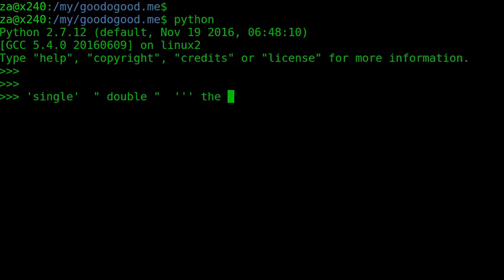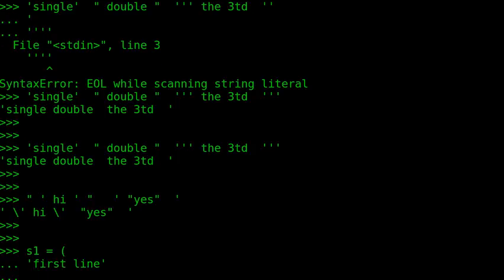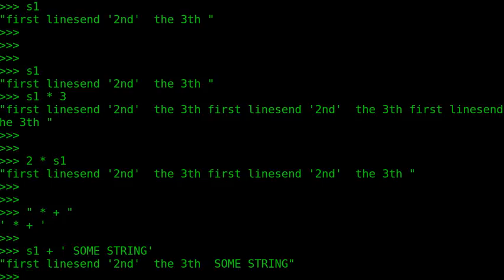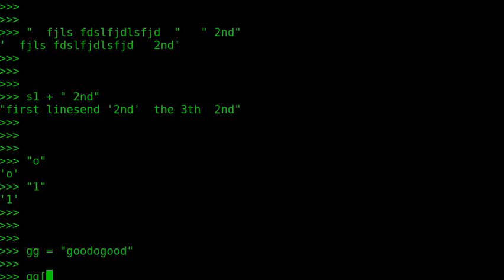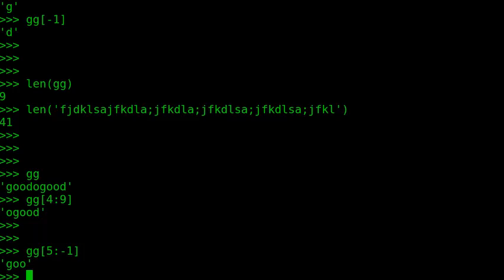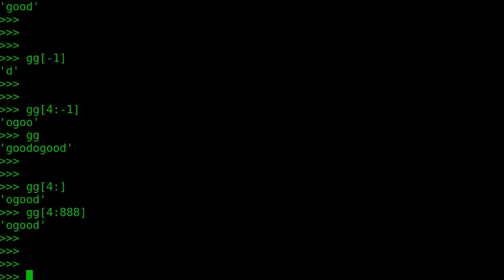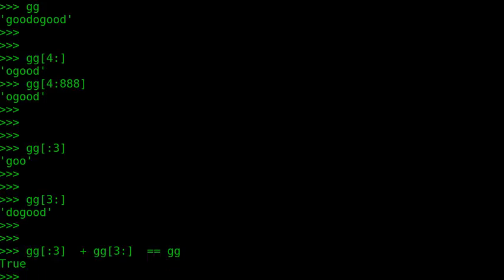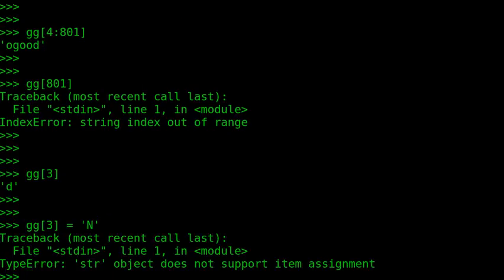python string basics 2 - programming with python